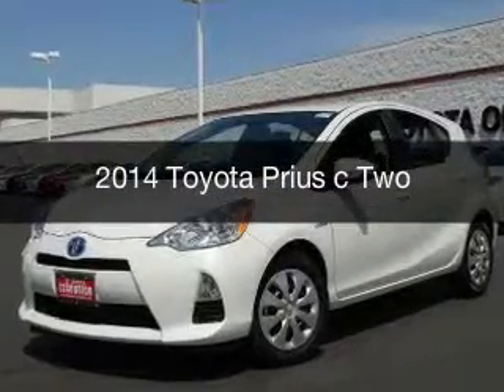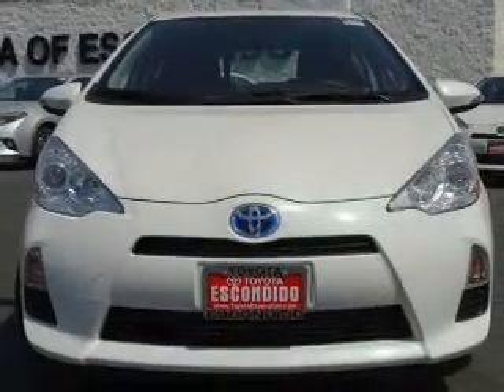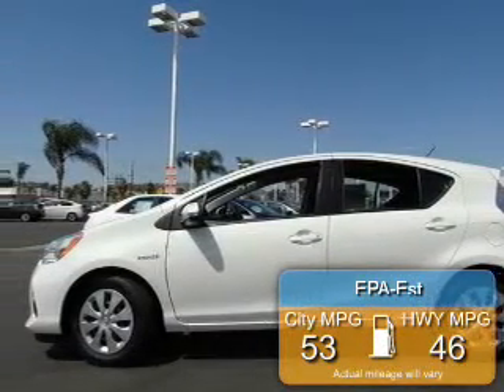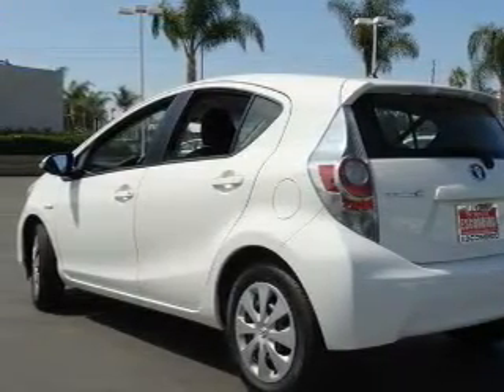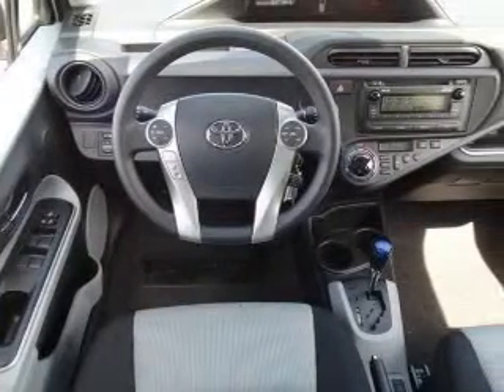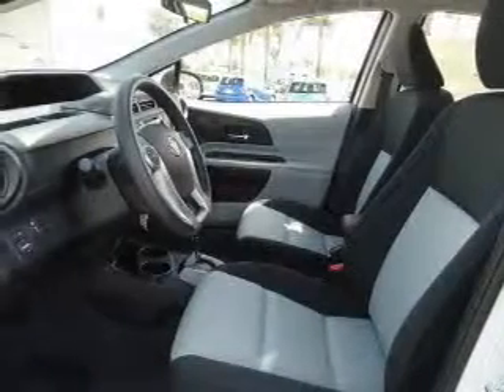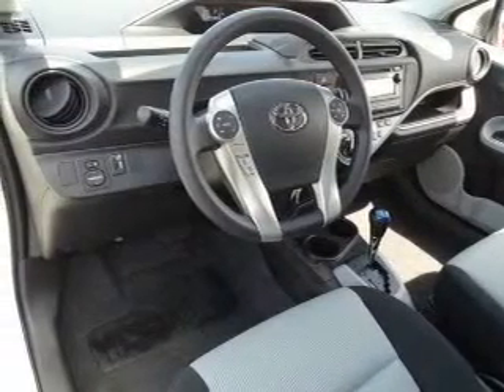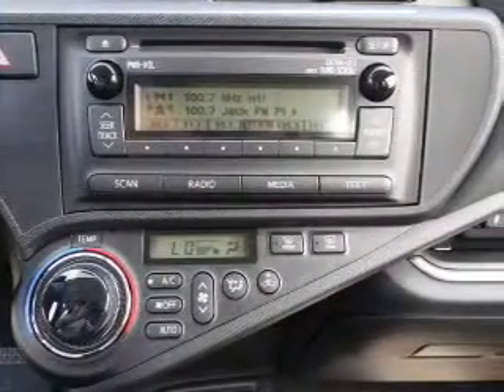2014 Toyota Prius c - Escondido CA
Year: 2014
Make: Toyota
Model: Prius c
Trim: Two
Engine: 1.5 liter inline 4 cylinder 16 valve MPFI DOHC Hybrid
Transmission: Automatic CVT
Color: Moon Glow
Mileage: 3
Address:
231 E Lincoln Pkwy